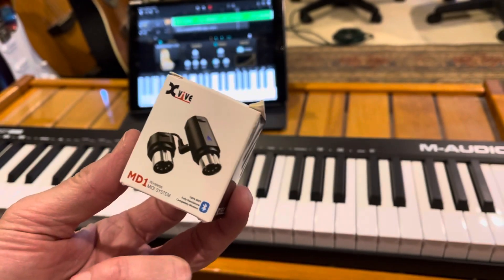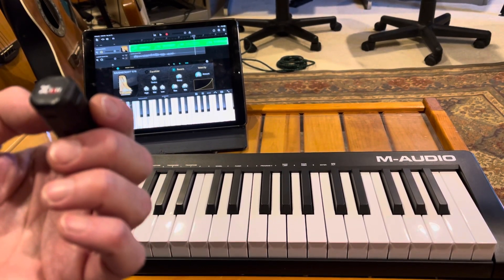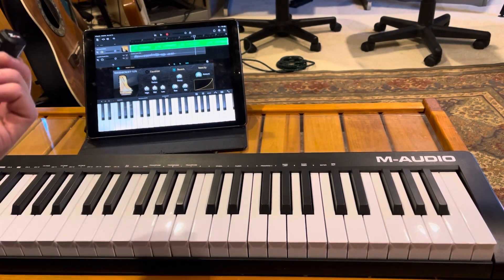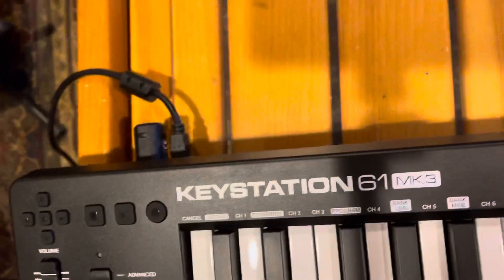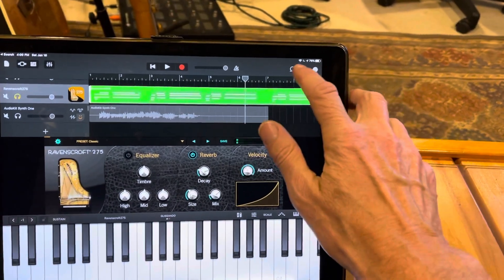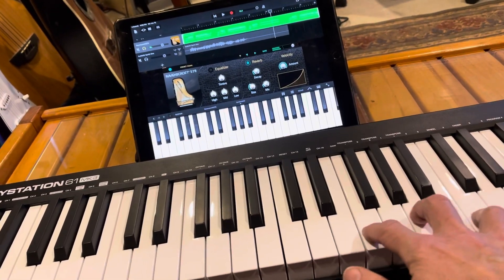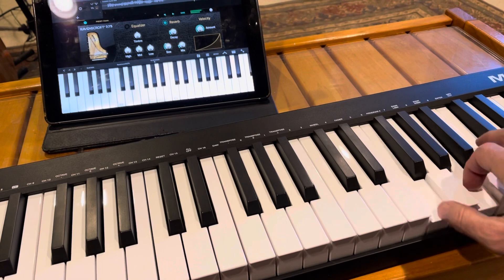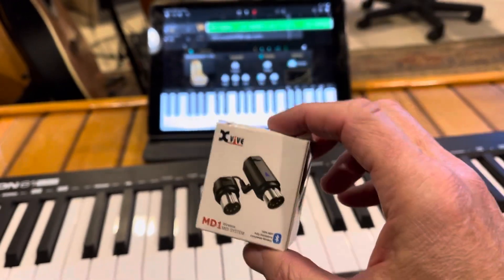XVive MD1 Bluetooth MIDI connecting to GarageBand on an IPad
How to connect an XVive MD1 Bluetooth MIDI to GarageBand on an iPad

Xvive MD1

M-Audio Keystation 61 MK3 | Compact Semi-Weighted 61-Key USB-Powered MIDI Keyboard Controller